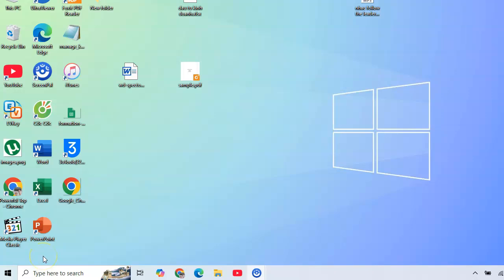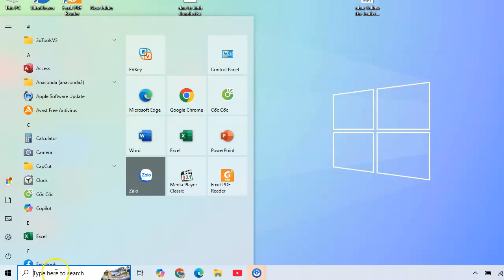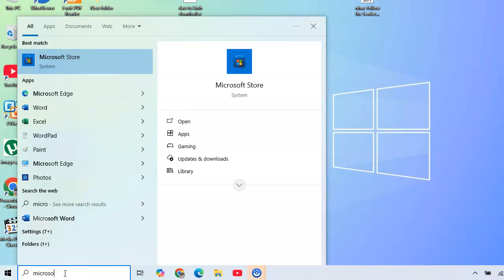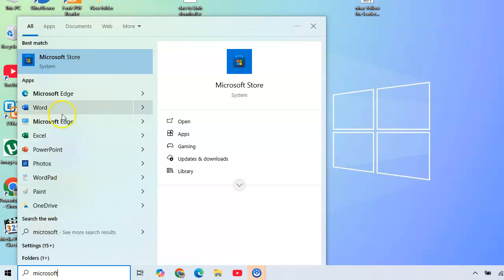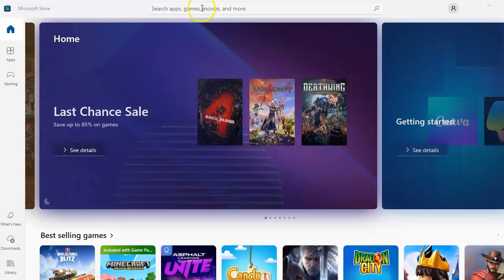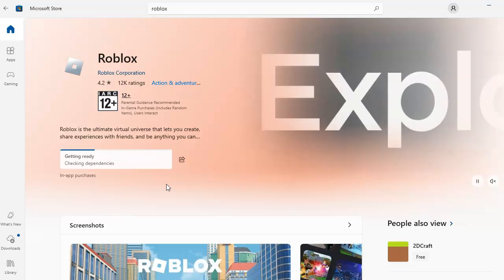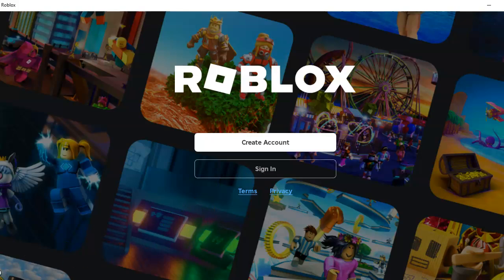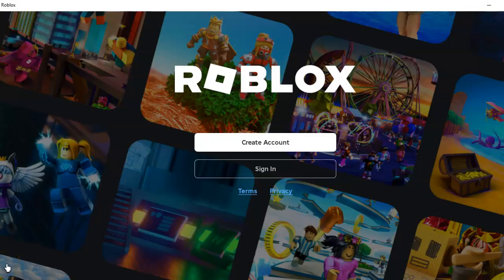How To Download And Install Roblox On Laptop & PC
In this tutorial i will show you How To Download And Install Roblox On Laptop & PC